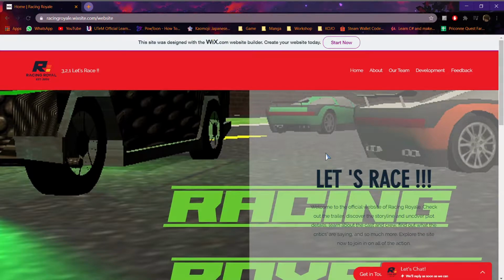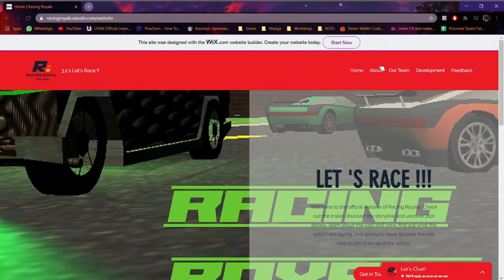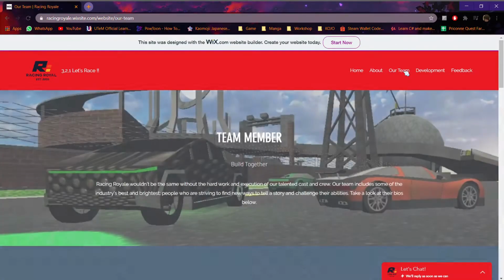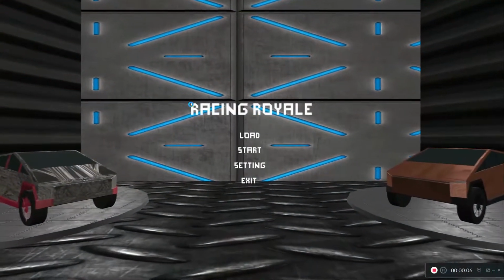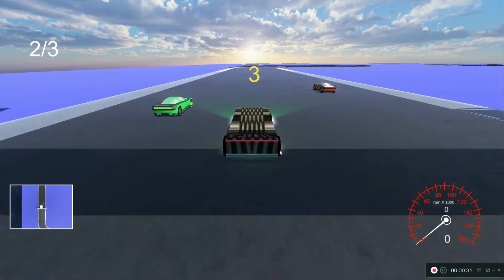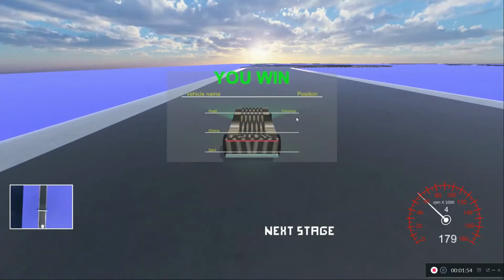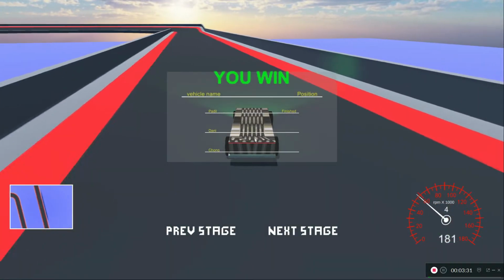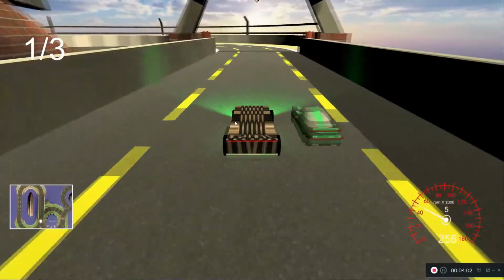BITE3713 MULTI-PLATFORM GAME Racing Royale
Game Title : Racing Royale
Group Member :

1)  Wan Muhammad Ariff Bin Wan Aziz (B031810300)
2)  Muhammad Zuldanish Syaddad bin Zulkifli (B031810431)
3)  Mohammad Fadhil Bin Rosman (B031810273)
4)  Arash Daniel bin Baharudin (B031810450)